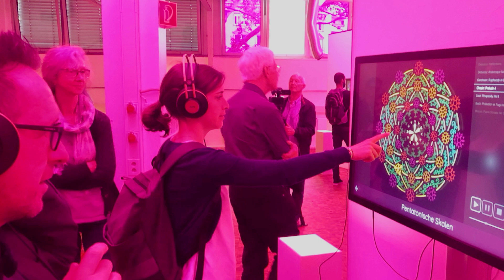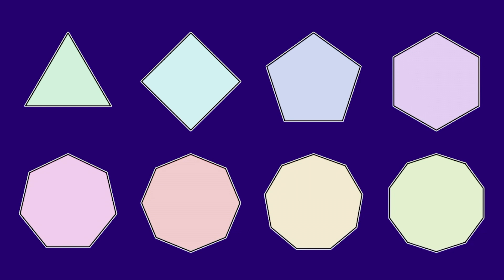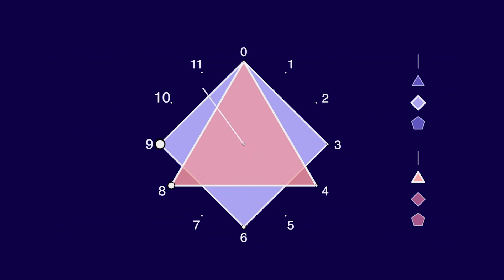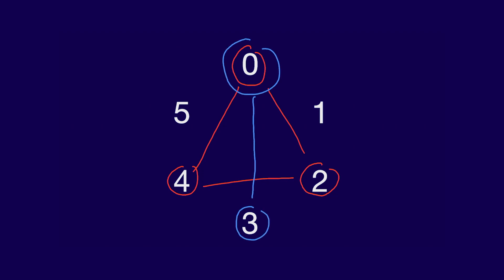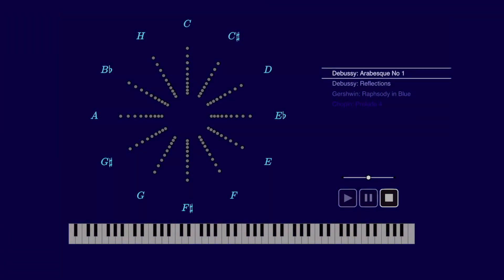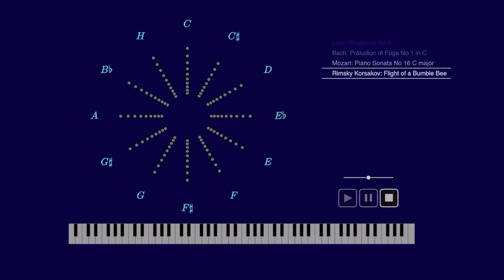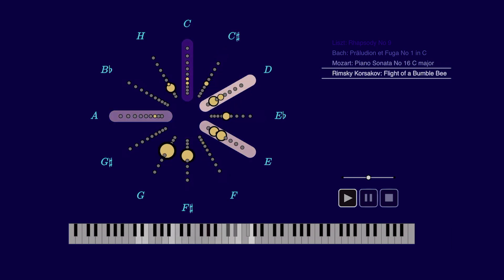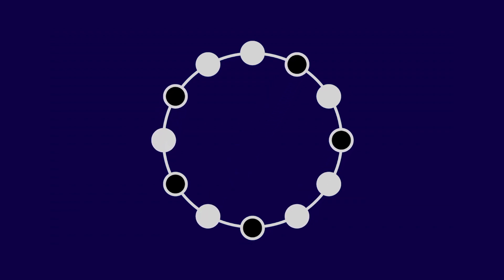Seeing music through the eyes of math | Jürgen Richter-Gebert | TEDxKonstanz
Mathematics and music aren’t as different as one might think. In particular, the mathematical concepts of symmetry and evenness come up often in music. By visualizing these in commonly used musical scales and rhythms, we take a journey to explore the structure and patterns behind different styles of musical composition and even create new musical pieces.

Jürgen Richter-Gebert is a Professor for Geometry and Visualisation at Technical University of Munich. He is an expert in web-based real-time interactive visualization, and the author of several state of the art software projects; among these are the Interactive Geometry Software ‘Cinderella', and the pattern drawing app ‘iOrnament', which has been showcased in context of several worldwide Apple events. Richter-Gebert lays a big emphasis on science communication and has co-designed and contributed to exhibitions at the German Museum in Munich and MoMath in New York, as well as several theme-based exhibitions such as the Music and Math Exhibition LaLaLab. The talk is based on his new App ‘Musica!’ He is also running his own math museum ix-quadrat at the campus of TU Munich.  With an emphasis on using interactive visualizations to form accessible and intuitive explanations of theoretical concepts, his works and teaching practices have been recognized with the European Academic Software award, the Ars Legendi National Teaching award, as well as the User’s Choice of Educational Apps in the Tabby App awards.

 Jürgen Richter-Gebert, *1963 in Darmstadt. Is a full Professor for Geometry and Visualisation at Technical University Munich with former employments at ETH Zurich, TU Berlin, KTH Stockholm and TU Darmstadt. He is an expert in web-based real-time interactive visualization, and the author of several state of the art software projects. Among them the Interactive Geometry Software Cinderella and several Apps. Among them the pattern drawing app iOrnament that has been showcased in context of several worldwide Apple events.
Richter-Gebert lays a big emphasis on science communication and has co-designed and contributed to several math exhibitions. Among them are big institutions like the German Museum in Munich and the MoMath in New York, as well as several theme-based exhibitions like the Music and Math Exhibition LaLaLab. He is also running his own math museum ix-quadrat at the campus of TU Munich.
His works and teaching practices received a broad range of prices among them academic prizes like the European Academic Software award, the Trinational Multimedia Award Media Prix, the National Teaching award Ars Legendi as well more popular prices like as the User’s Choice of Educational Apps in the Tabby App awards. This talk was given at a TEDx event using the TED conference format but independently organized by a local community.